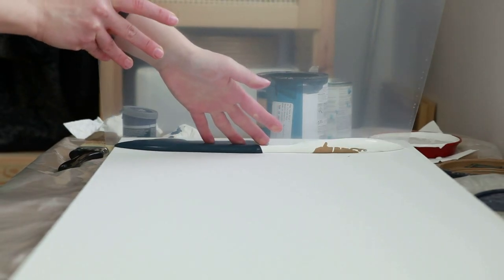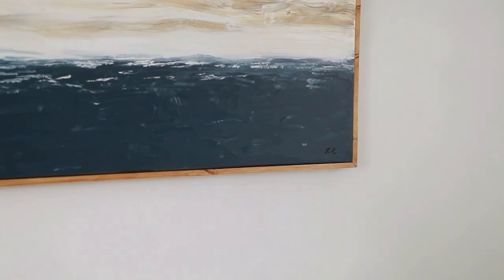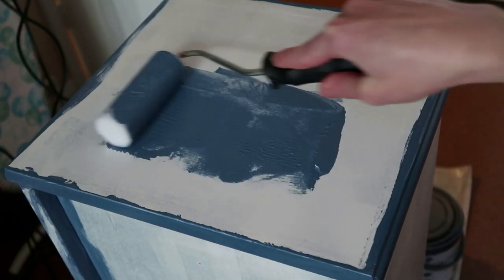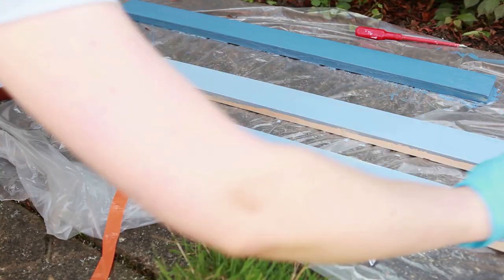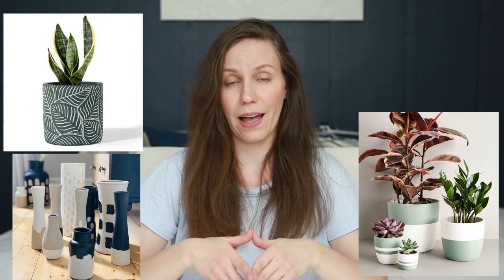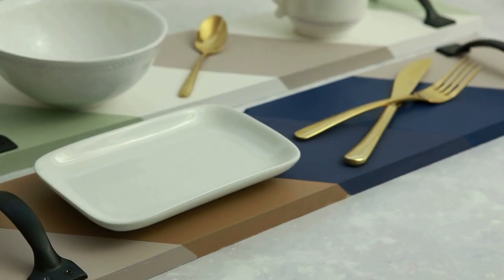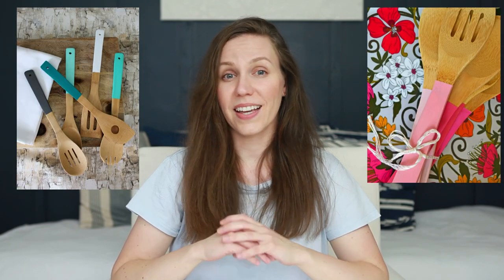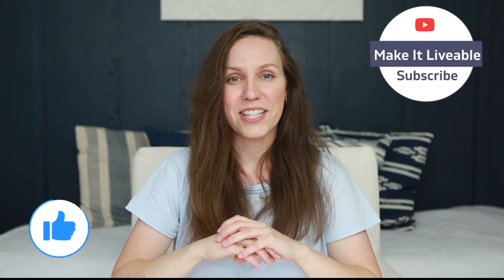Unbelievable Things You Can Do with Leftover Paint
You guys know that in most of my videos I always use what I have, I don’t want to spend money when I don’t need to, and I tend to use the same paint colour over and over again until I run out.
Of course, there are occasions when I have to buy new paint because I don’t have the colours I need, for example when I did the garden makeover I had to buy new paints, but actually I ended up using up almost all of them.
You might also have some leftover paint laying around in your garage, and if you don’t know what to do with it the I hope this video will help.

Follow Make It Liveable on Instagram: @make_it_liveable

EQUIPMENT:
* Canon 5d Mark II:
* Canon 24-70mm F/2.8L II USM Zoom Lens:
* Canon Canon EF 70-200 mm f/4.0 L USM Lens:
* Canon M50:
* Microphone:
* Microphone:
* Studio Light:
US (different brand)